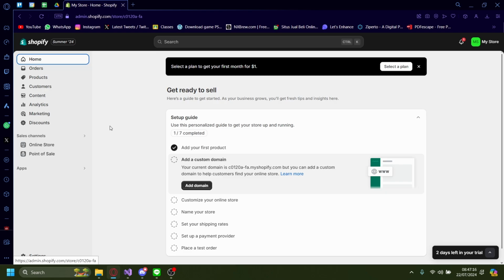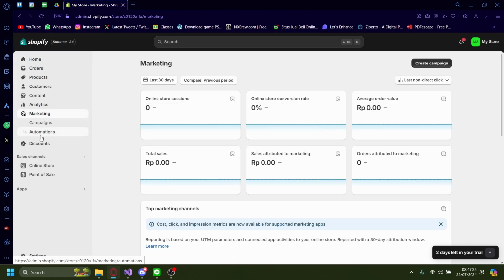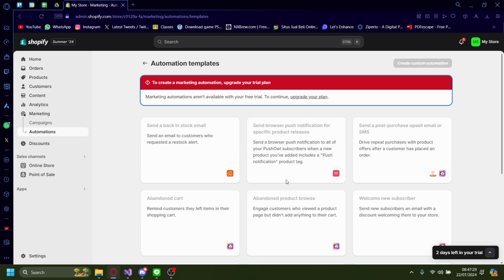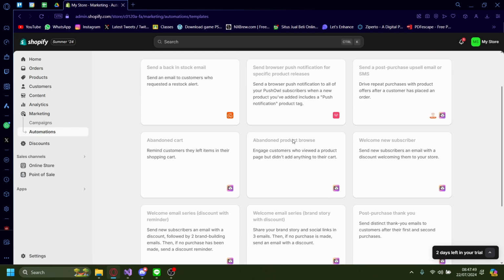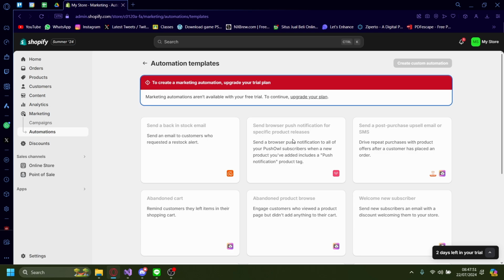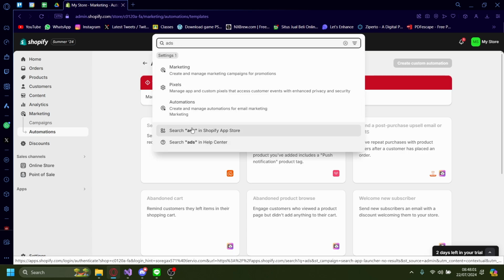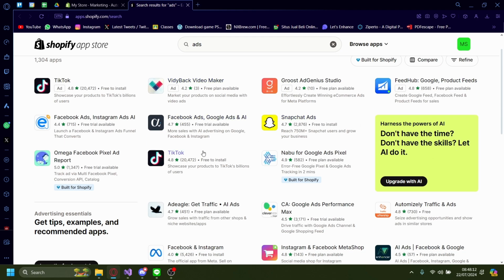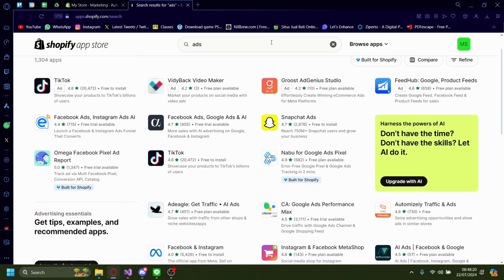How to Run Ads for Shopify Store [Quick Guide]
In this quick guide, we'll show you how to run ads for your Shopify store. Learn how to create and manage ad campaigns on platforms like Google Ads and Facebook Ads, target your ideal audience, and track your ad performance. This tutorial will help you boost visibility and drive traffic to your store, leading to increased sales and growth.